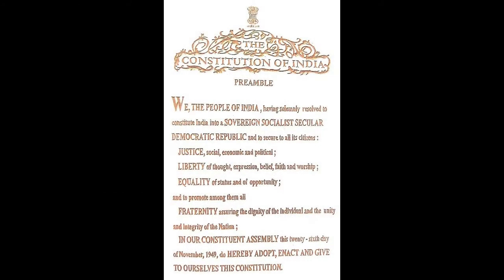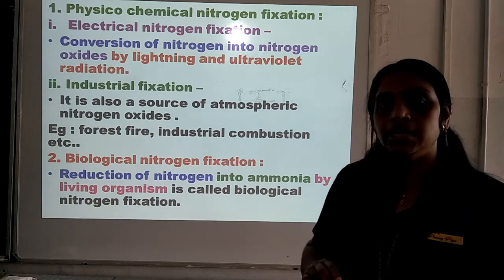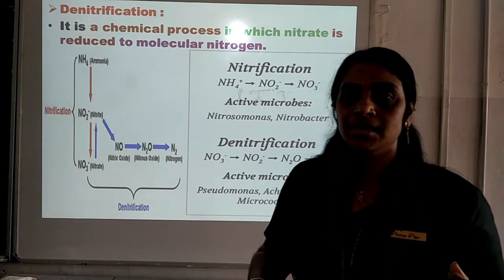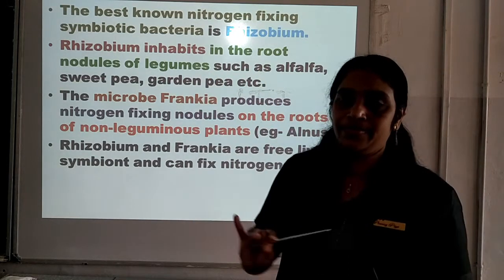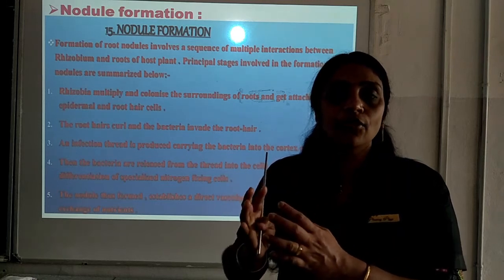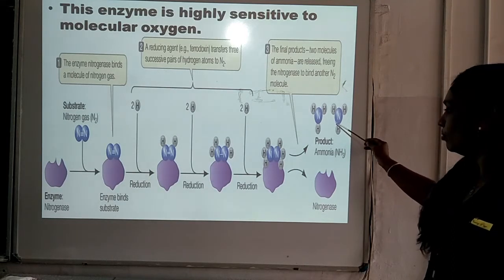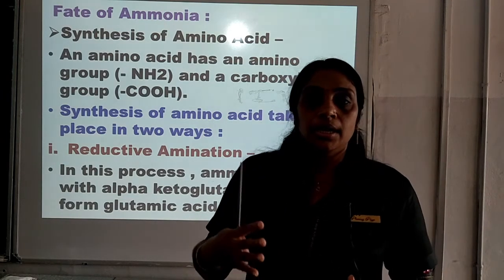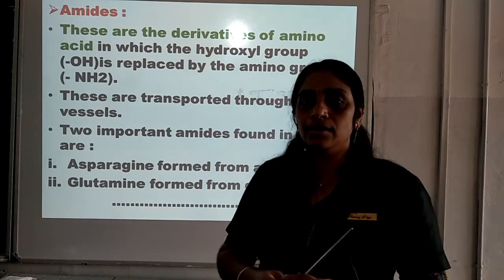CLASS 11 BOTANY CHAPTER 8 MINERAL NUTRITION PART 2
CLASS 11 BOTANY CHAPTER 8 PART 2 SCERT